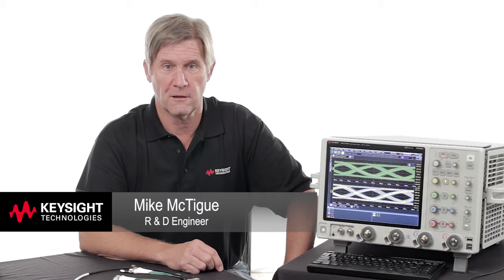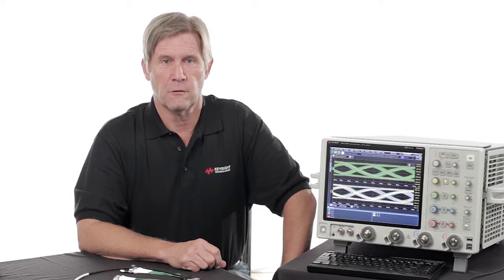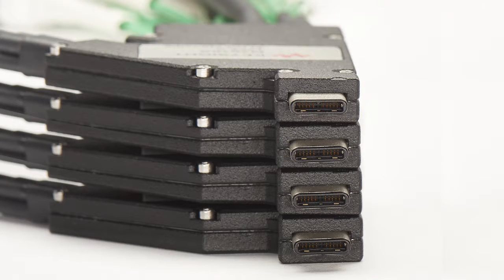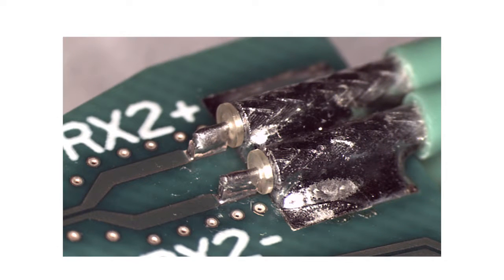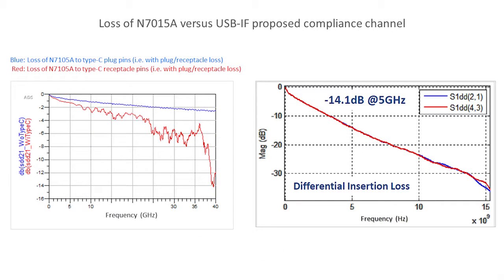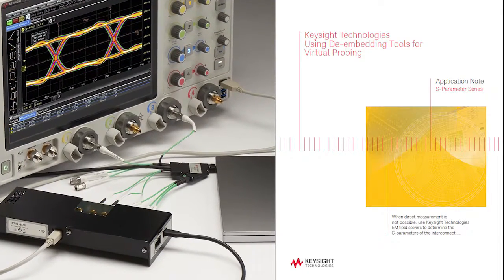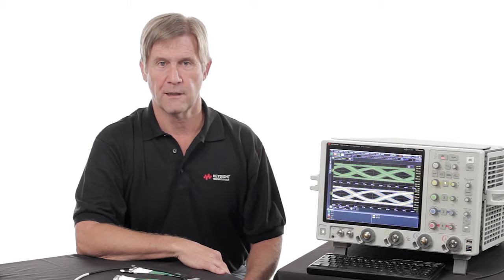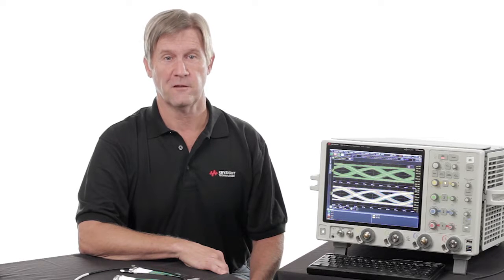Overview of Keysight N7015A Type-C Test Fixture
Learn how to test and characterize your devices that use the revolutionary USB Type-C connection technology.

USB Type-C is a trademark of USB Implementers Forum.